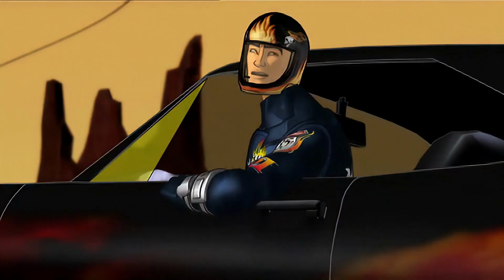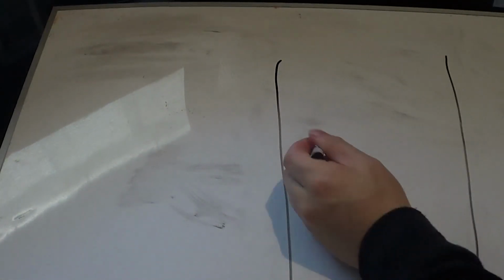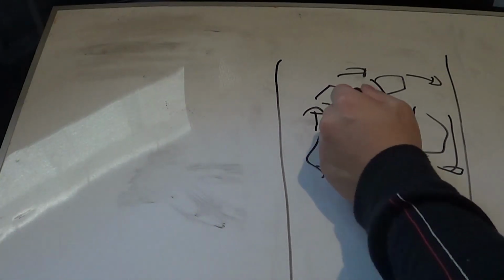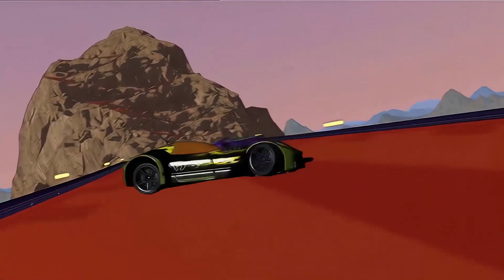AcceleRacers: Is The Driving Legit?